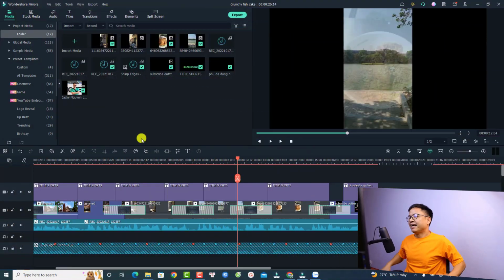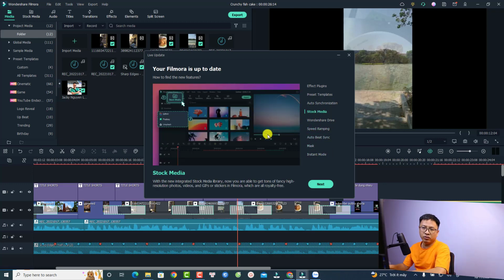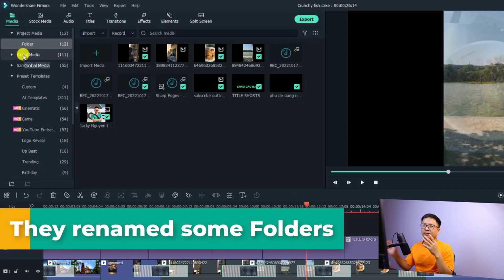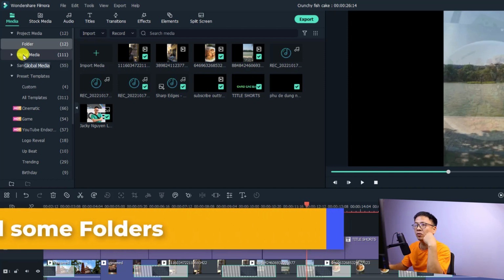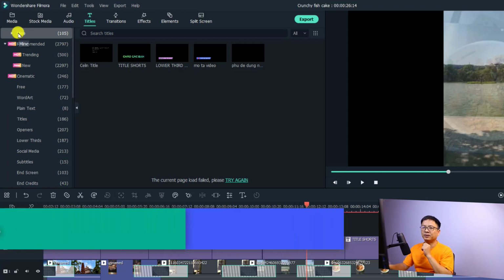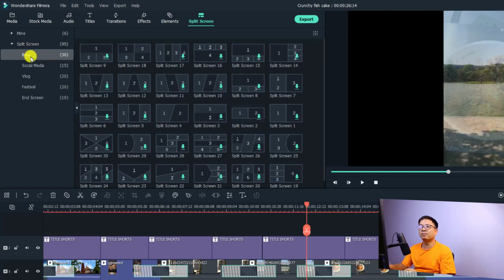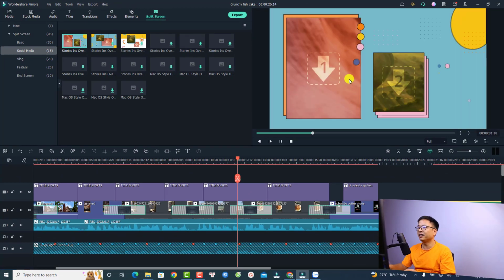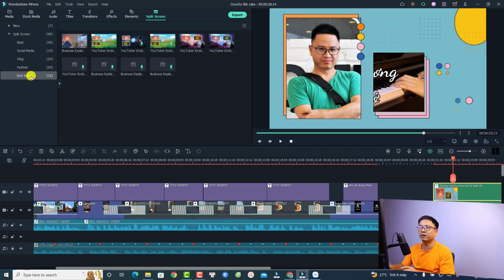Filmora 11.7.6 New Updates| Changes, New Split Screen Templates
Filmora 11.7.6 all new updates and changes. They renamed some folders, added some title templates, sound effects and many split screen templates.